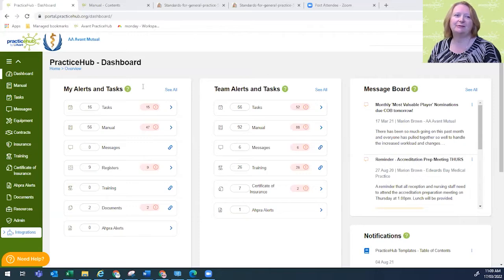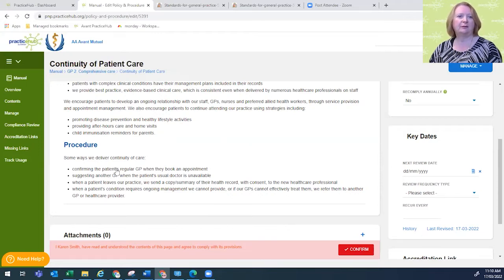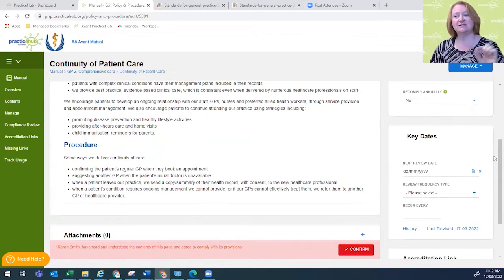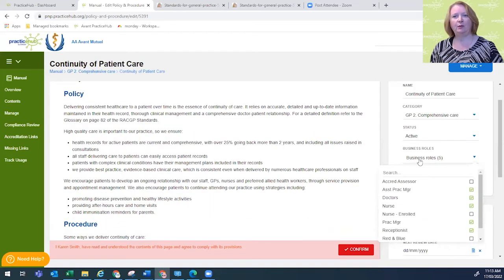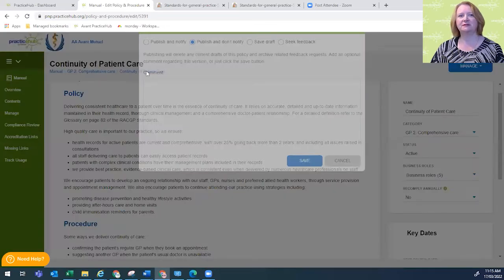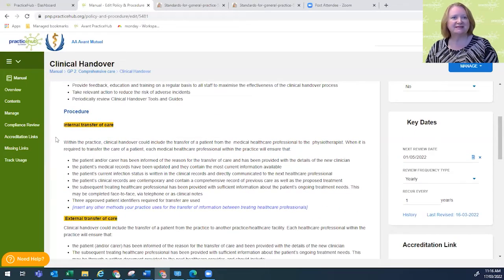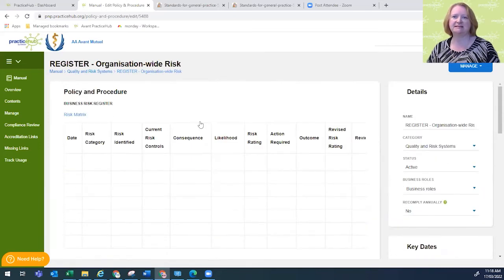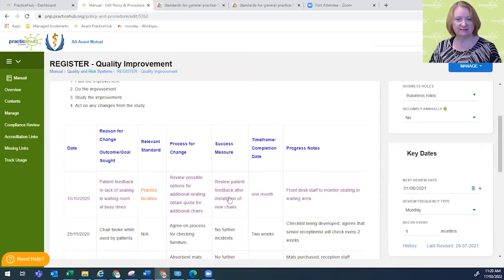Continuity of patient care and Clinical handover policies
Having robust continuity of patient care and clinical handover policies is necessary to help reduce risk. It is important that your policies help maintain a high-quality level of care through standardised procedures and effective transfer of professional responsibility and accountability.

PracticeHub’s Senior Product Manager, Anna-Maria Gibb, covers:

- the definition of the policies
- the requirements to implement the policies
- what the policies and procedures cover
- why the policies and procedures are important
- related resources, policies and procedures.

The PracticeHub platform includes continuity of patient care and clinical handover policies and procedures templates that maintain high-quality patient aspects in all aspects.